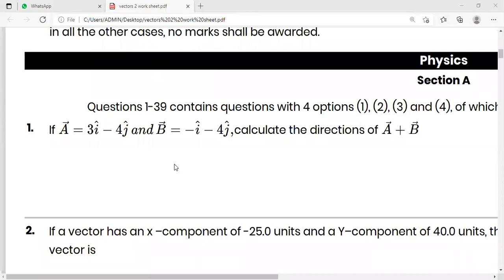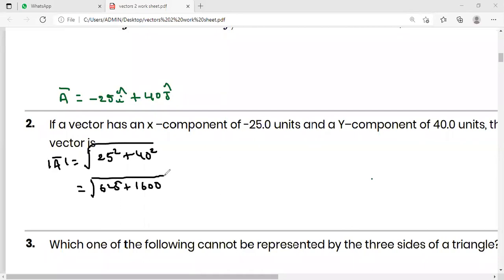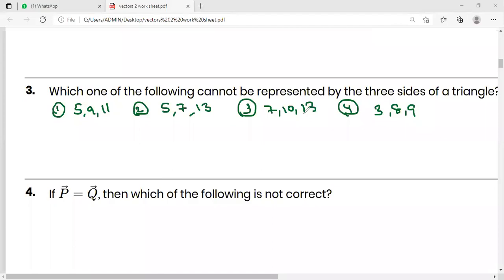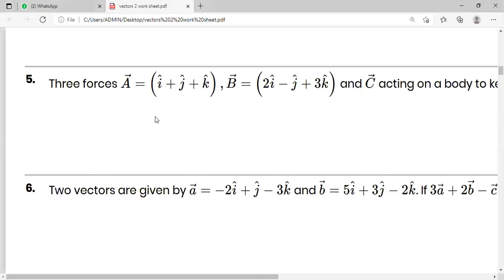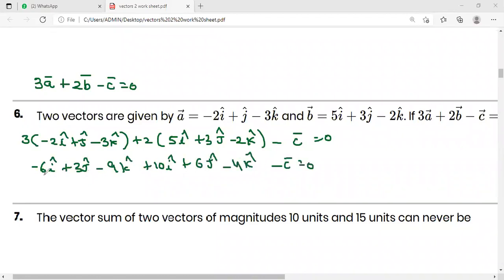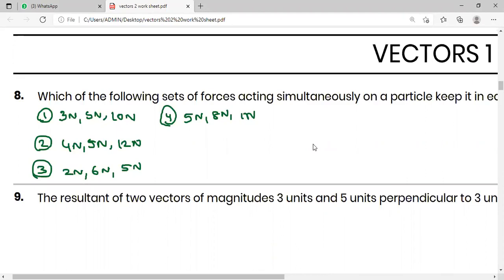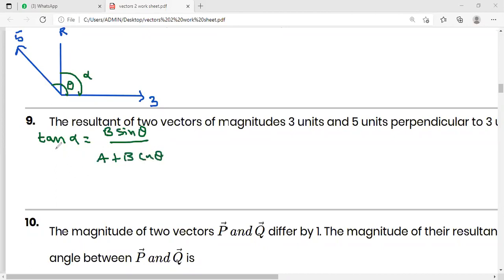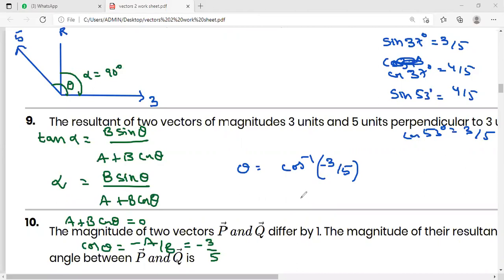BRIDGE COURSE VECTORS LECTURE - 6